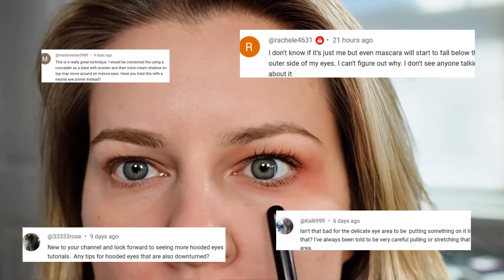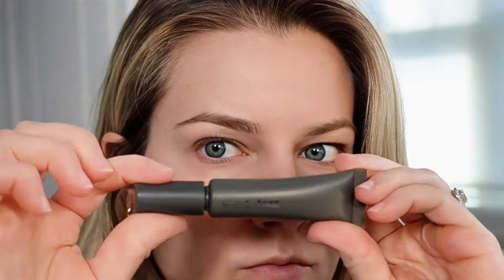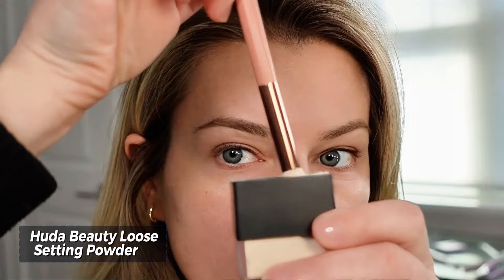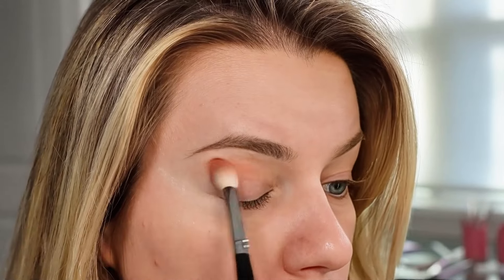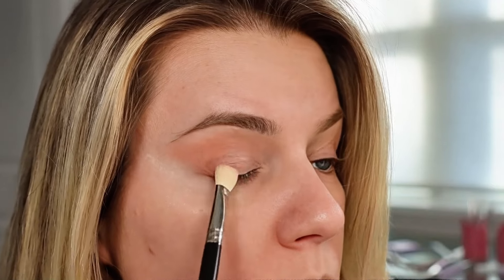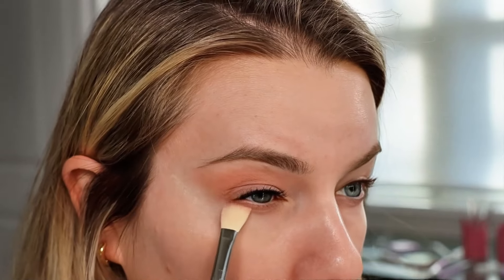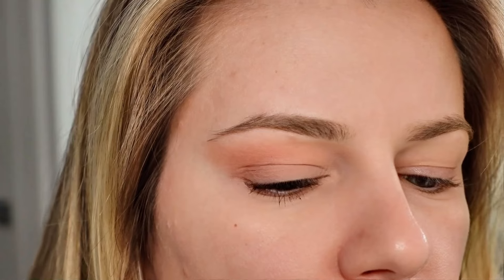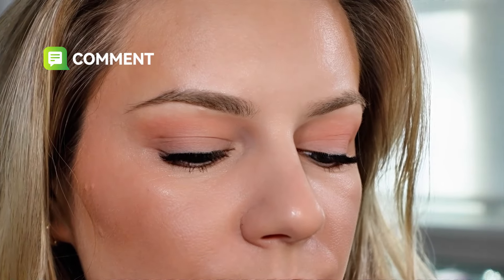EASIEST & QUICKEST Way to Make your Eyeshadow LAST ALL DAY....No smudging! Great for Hooded Eyes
If you have hooded eyes, then you will love this eyeshadow technique! I'm showing you how to make your eyeshadow not smudge or move around and last ALL DAY!  wAll products listed below in this tutorial.